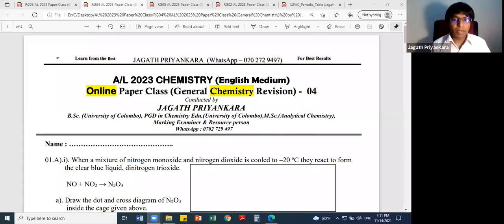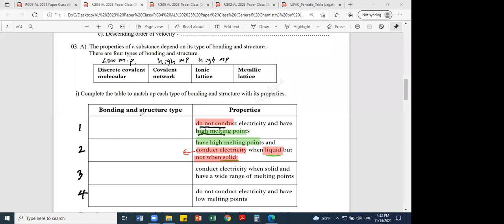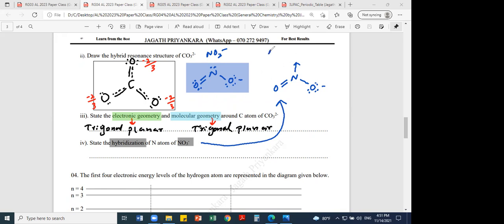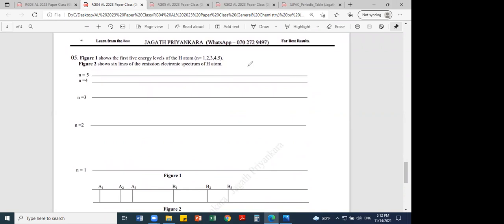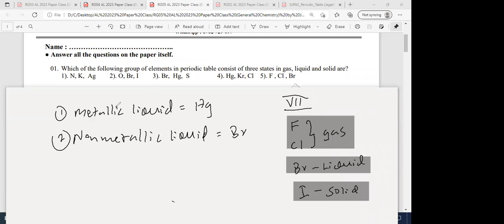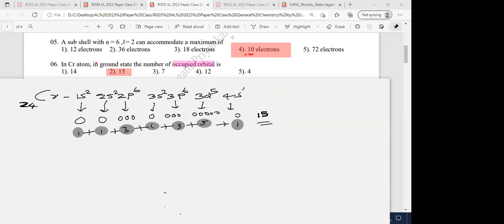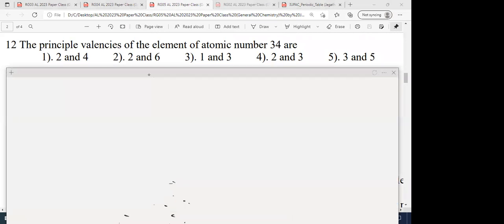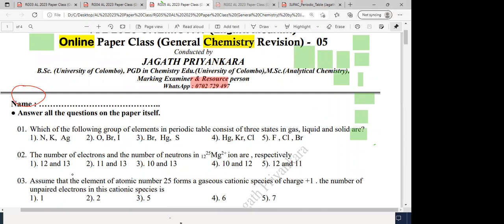General Chemistry R4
A/L Chemistry Paper Class(English Medium)